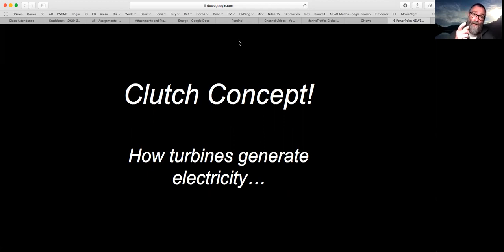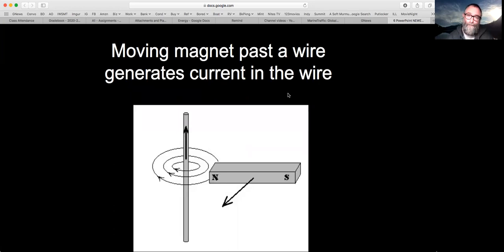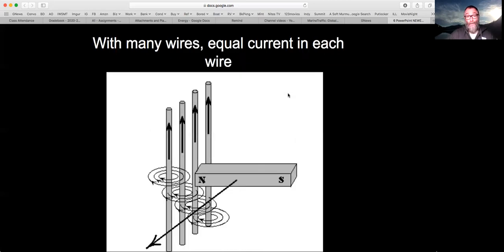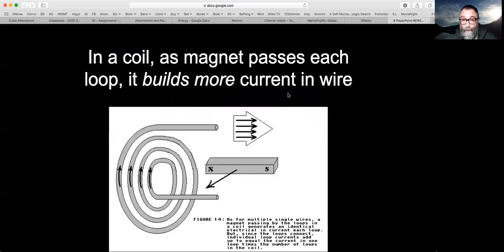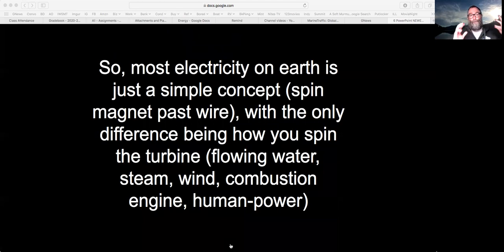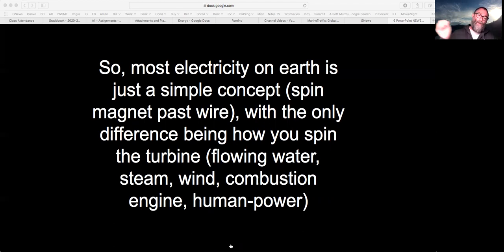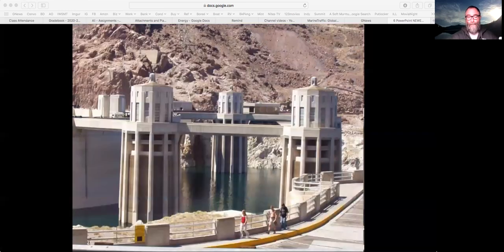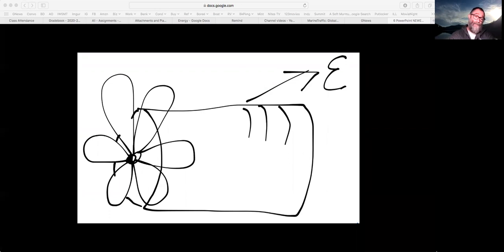U6- KEY CONCEPT! Turbines!